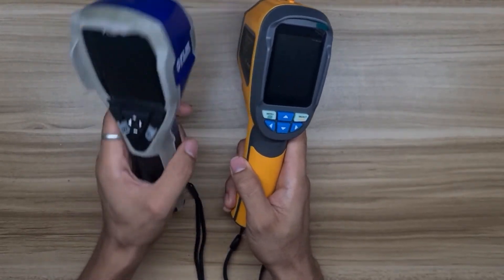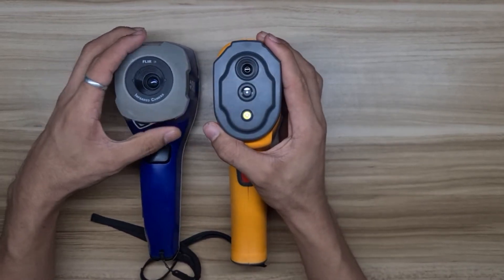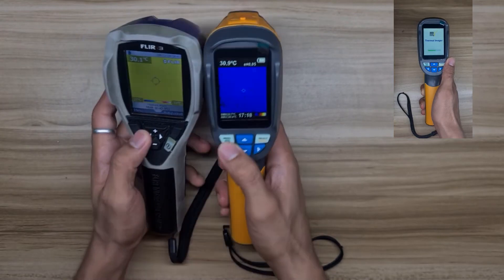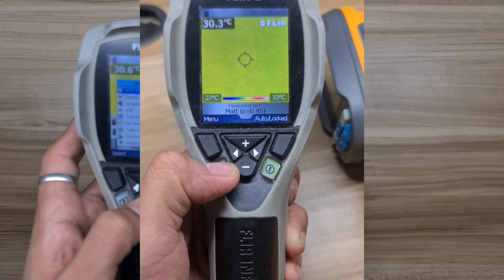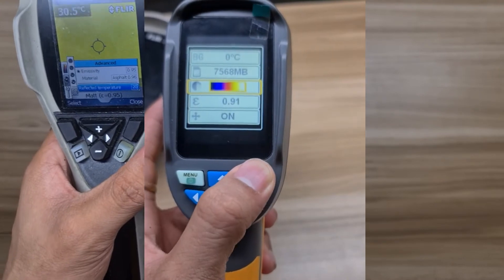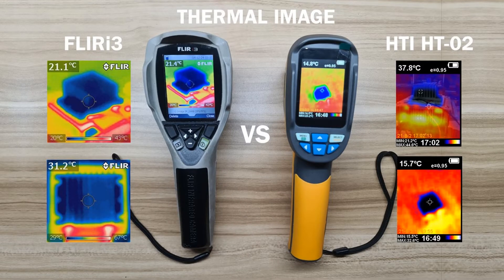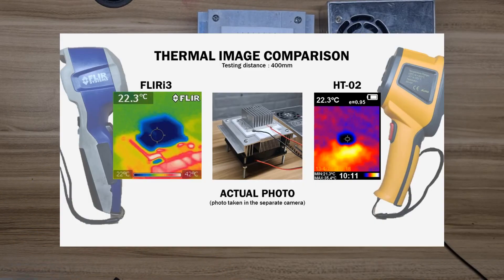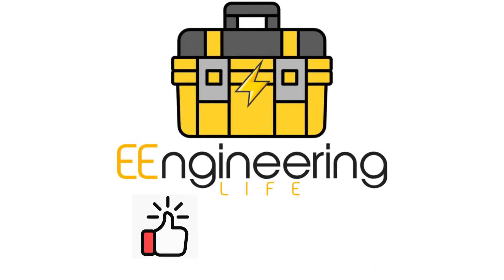Thermal Imaging Camera Comparison: Flir i3 vs HT-02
Thermal Imaging Camera Comparison between Flir I3 worth 60k versus HT-02 worth 10k. Which is much better for Electrical Inspection?